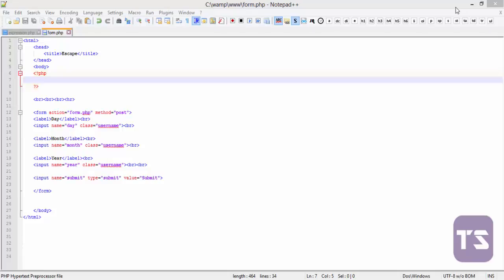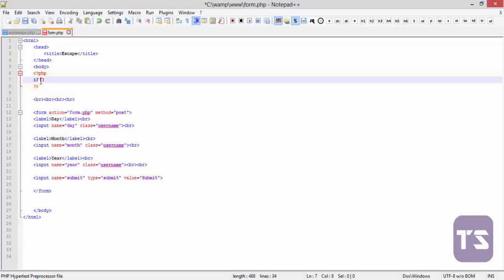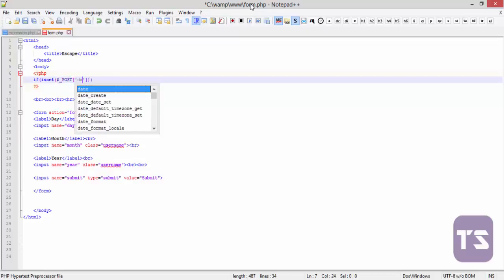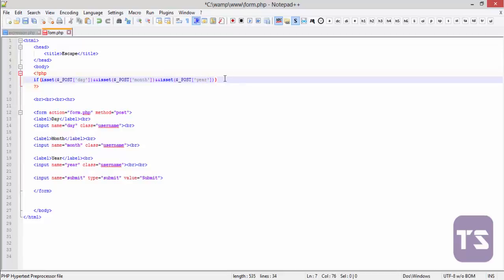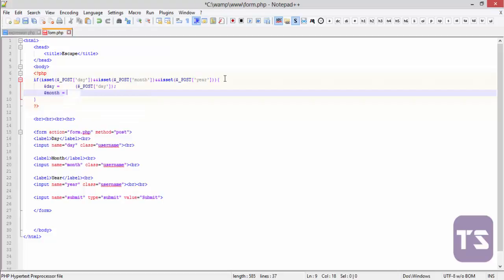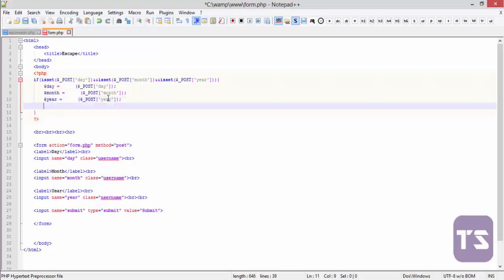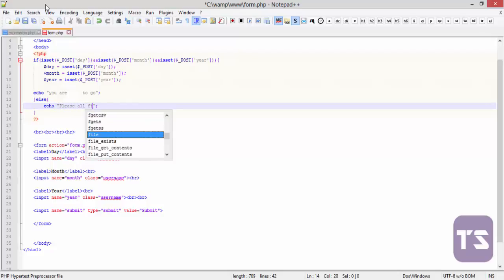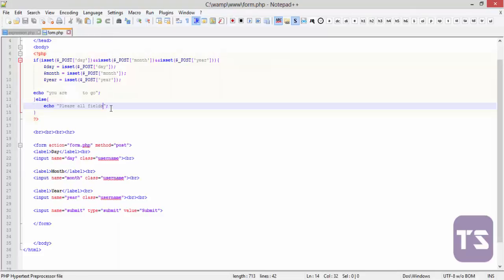38 Form 2